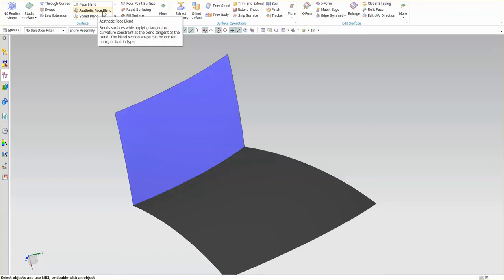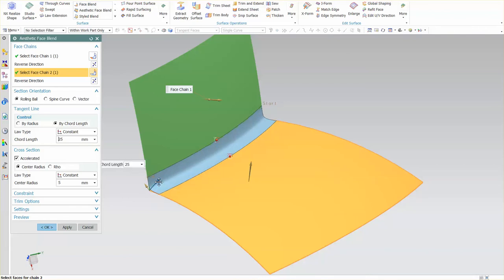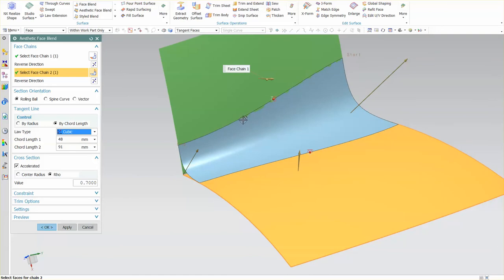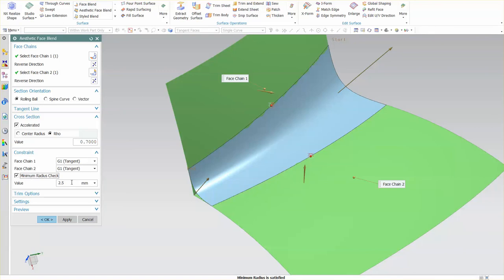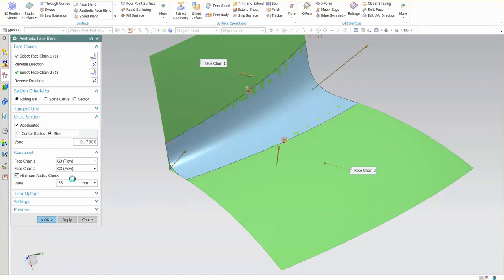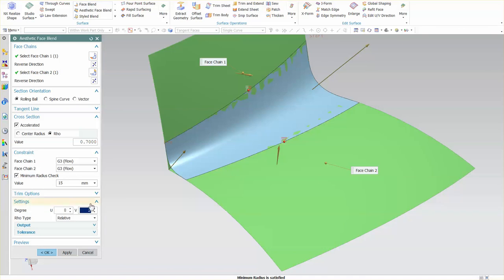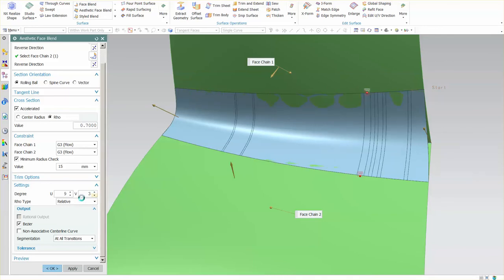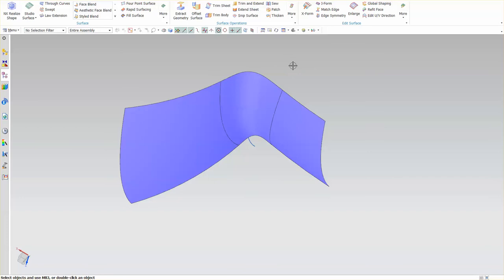Siemens NX | Aesthetic Face Blend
Face Blend on styling steroids.